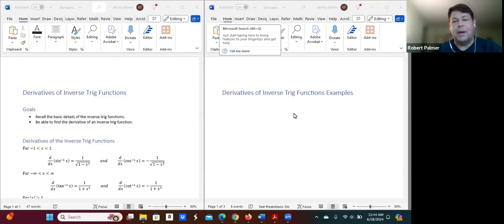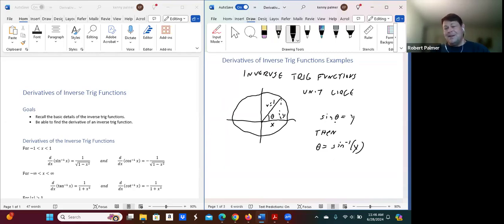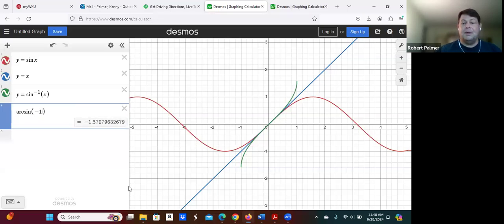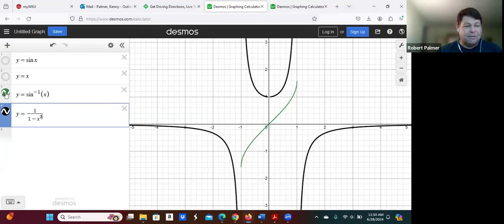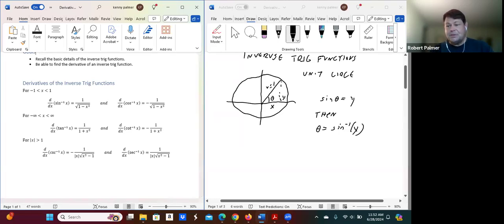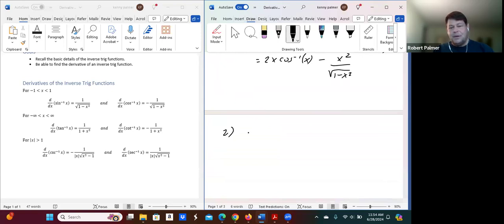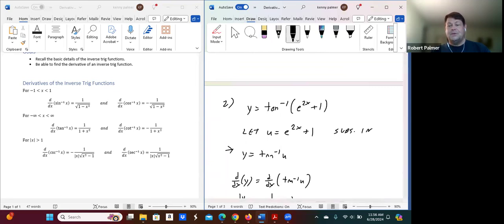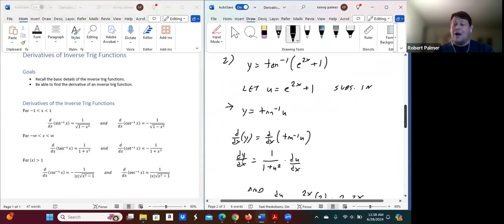Derivatives of Inverse Trig Functions